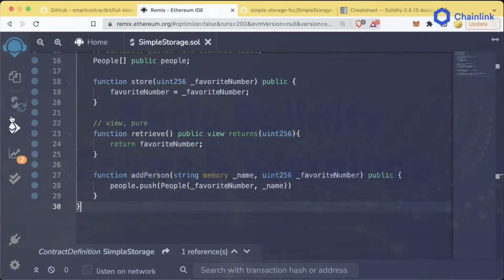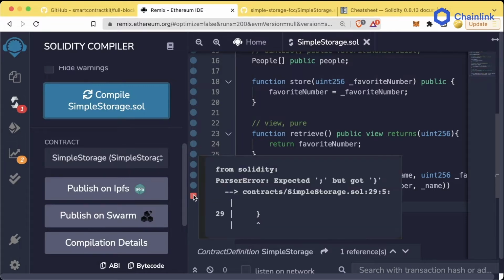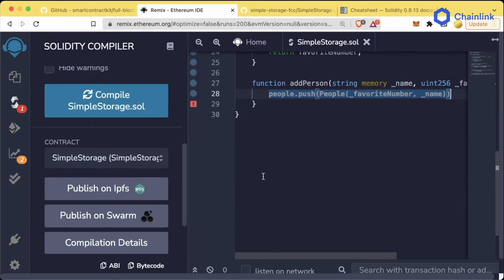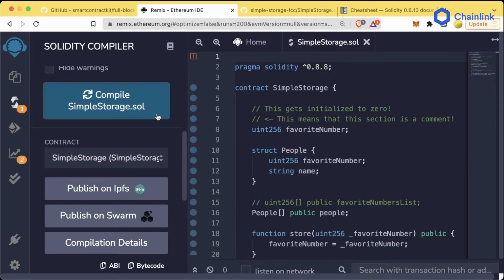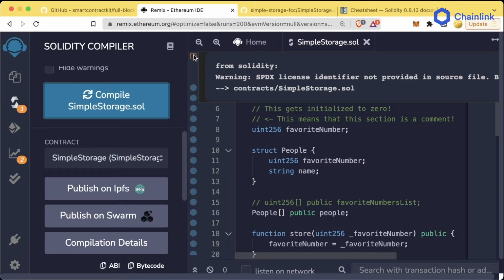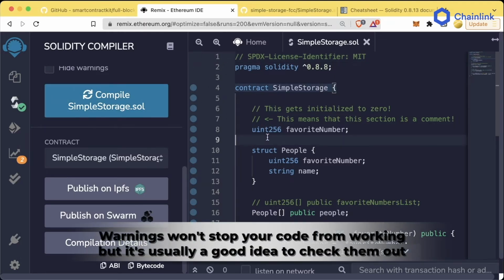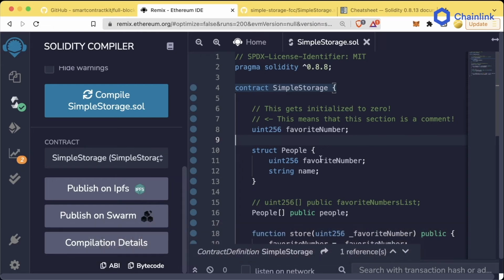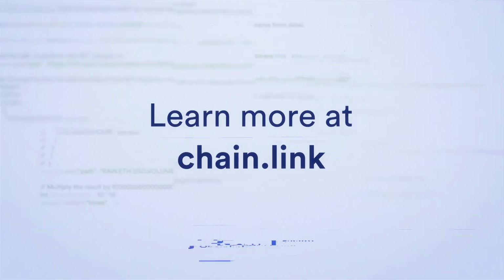Solidity Compiling Errors & Warnings | Ultimate Web3 Solidity & Javascript Course | Lesson 2 Pt. 6